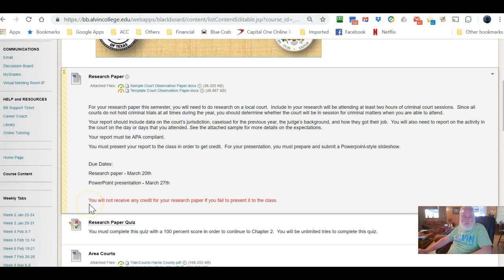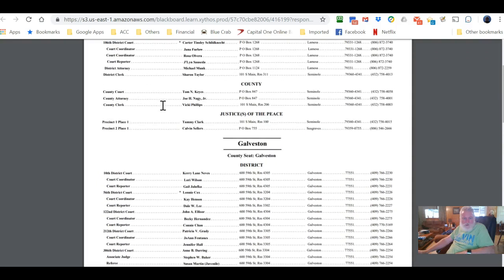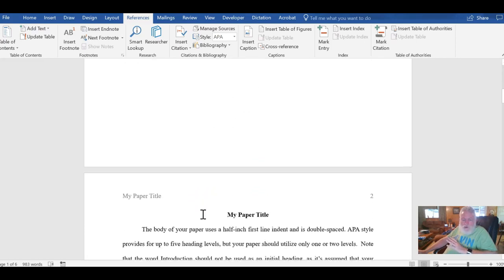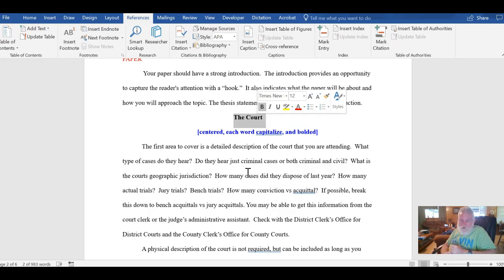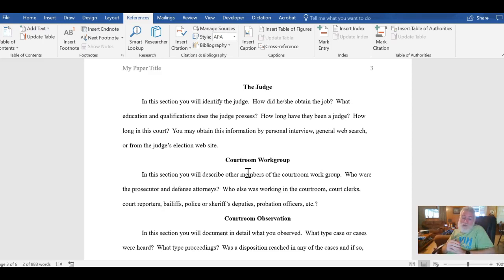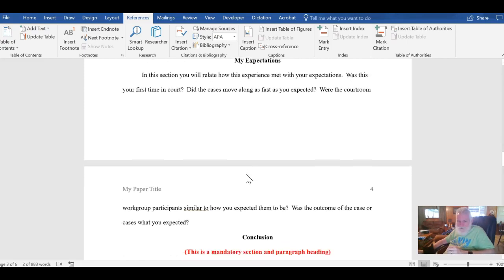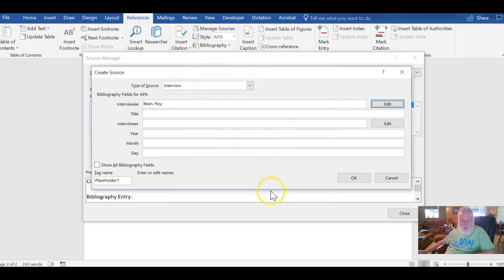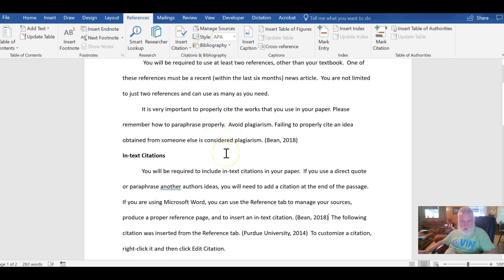Court Observation Paper